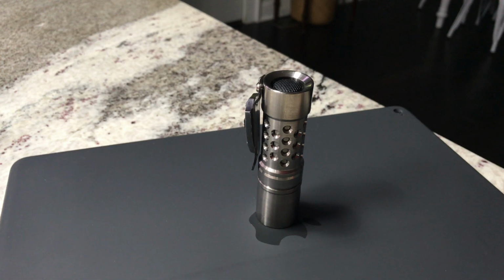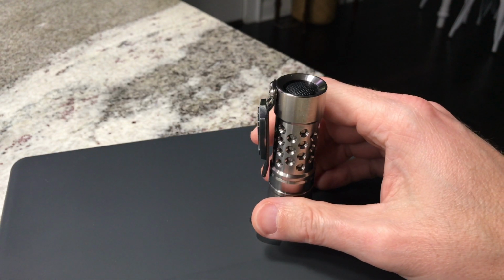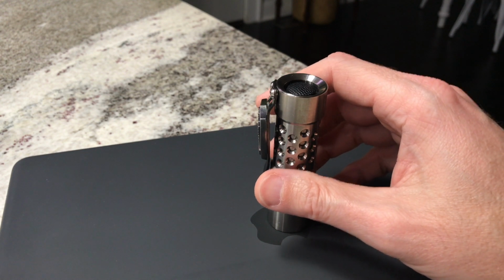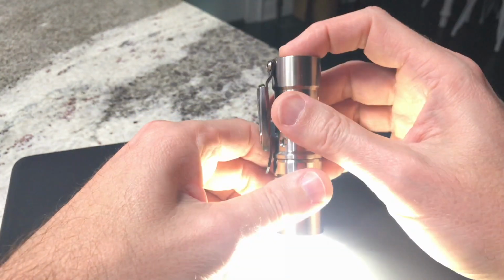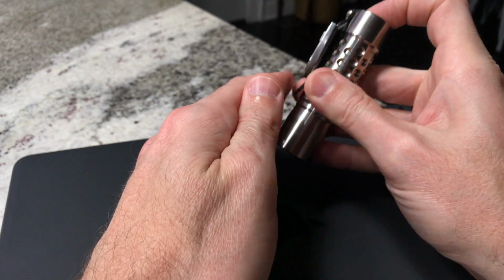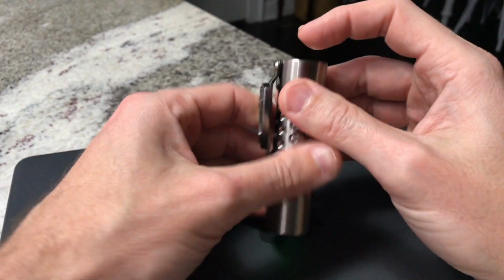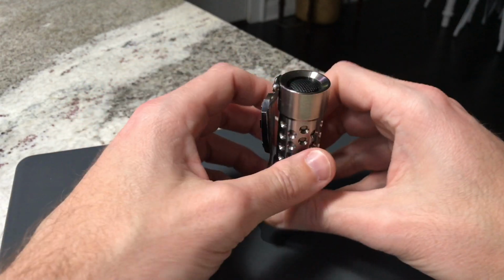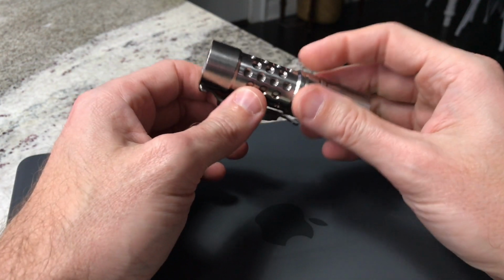Barrel Flashlight Programming H17F - Strobe / Blink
Demonstrates making changes to the Strobe / Blink programming on the Barrel Flashlight